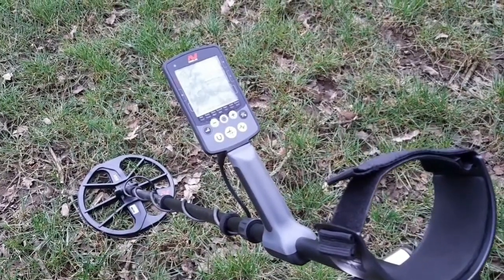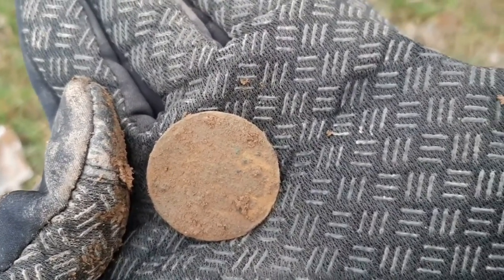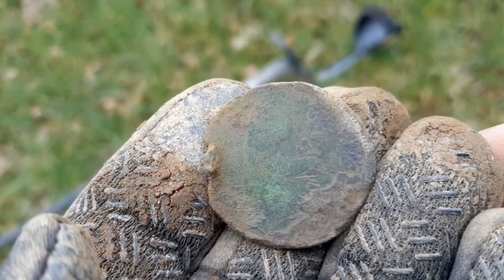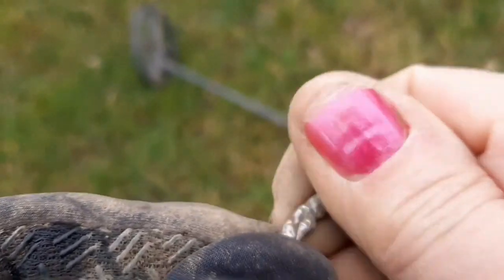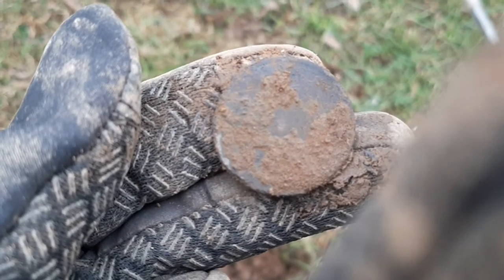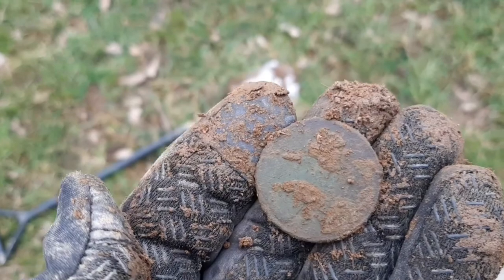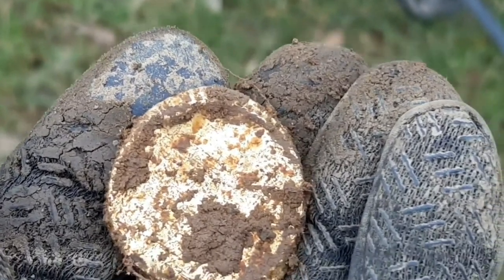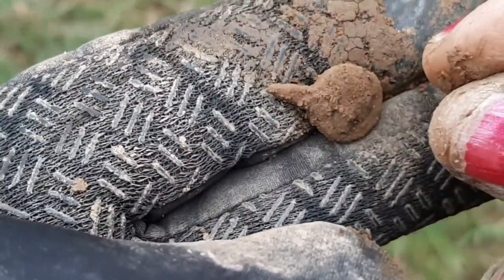Day out with Chris and his Nox